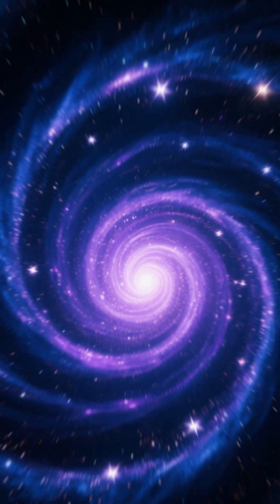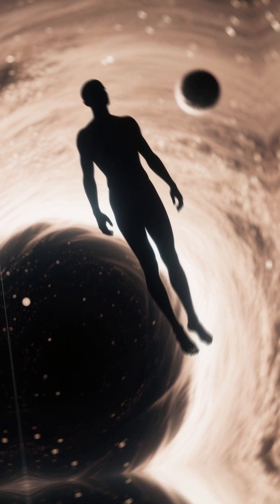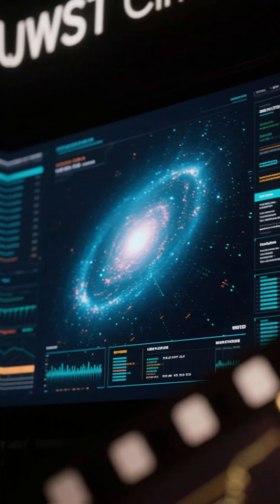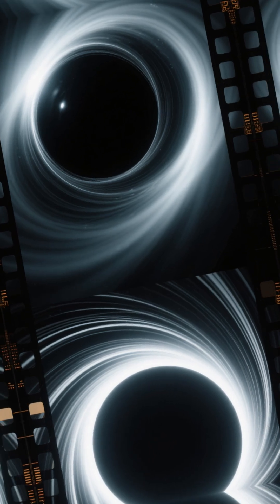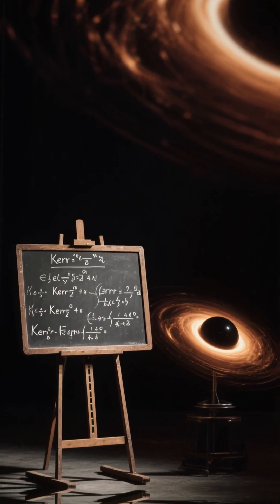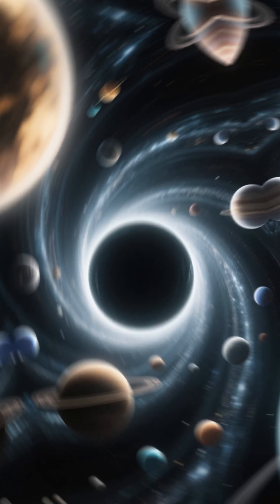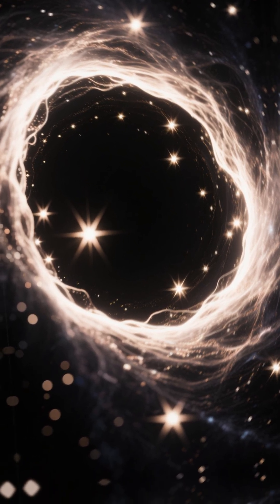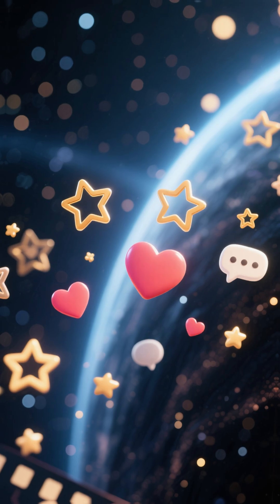Are We Inside a Spinning Black Hole – JWST’s Discovery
Did NASA’s James Webb Space Telescope just hint that our entire universe exists inside a spinning black hole? On July 10, 2025, scientists at the University of Waterloo released findings that may shake the foundations of modern cosmology.

While analyzing warped light patterns from the edge of observable space, researchers noticed something strange—light bending in a way consistent with the structure of a Kerr black hole, a rotating type first theorized by physicist Roy Kerr in 1965. These observations were pulled from deep-field JWST imagery, offering some of the most detailed cosmic visuals ever captured.

Kerr's original theory suggested that spinning black holes could allow matter to pass through the event horizon without being crushed. Inside these black holes, a new universe could potentially form—meaning black holes might be cosmic cradles of creation, not just destructive forces.

This discovery provides a possible solution to the age-old mystery of the Big Bang. Instead of a singular origin point, our universe may have “bounced” out of a parent black hole, implying an eternal multiverse where each black hole births a new reality.

Why is this groundbreaking?
Because it flips the entire narrative. It means black holes aren’t dead ends—they’re gateways. It explains the Big Bang without a singularity, supports the idea of infinite universes, and pushes the boundaries of theoretical physics and quantum gravity.

And it all started with one clue... from one telescope.

This is the kind of discovery that reshapes science—and makes us rethink our place in the cosmos.

✅ Don’t miss out on future mind-blowing science updates!